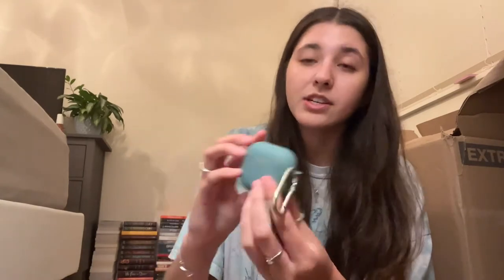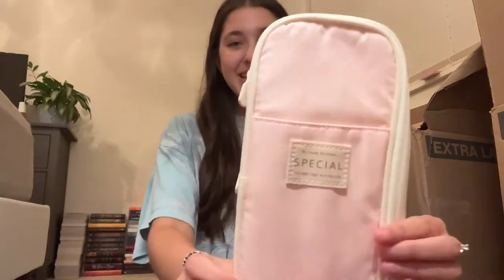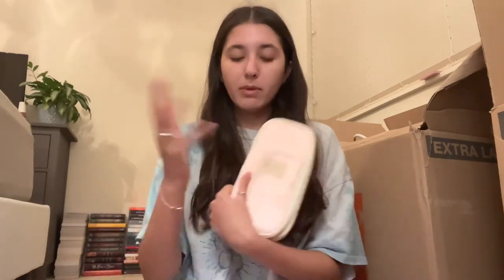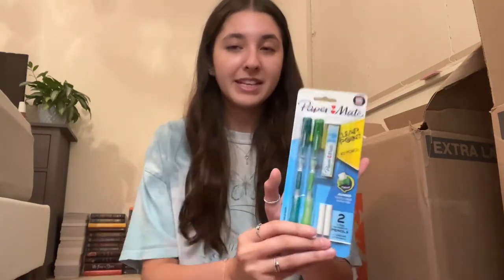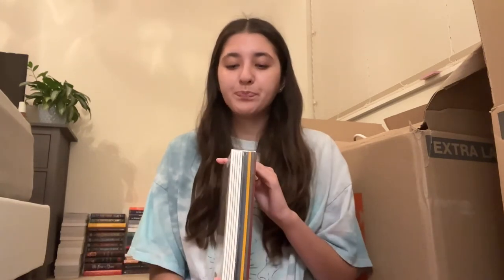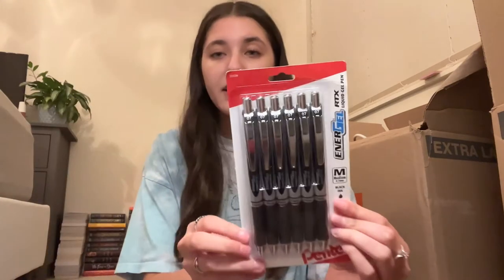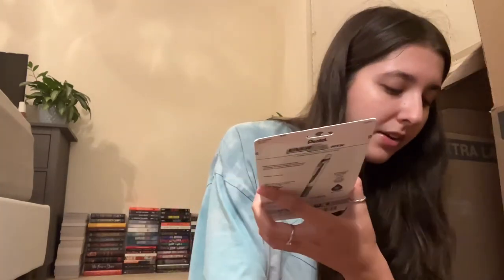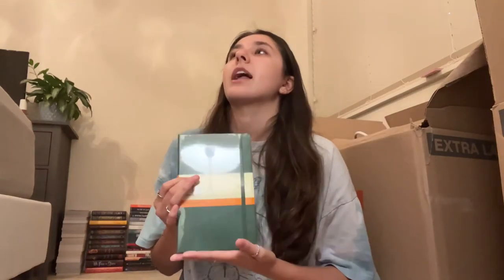school supplies haul | back to school 2022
a school supplies haul with my fav stationary. getting ready to start my first year at college!

xoxo -Lauren :)